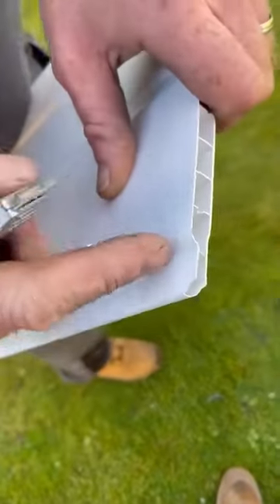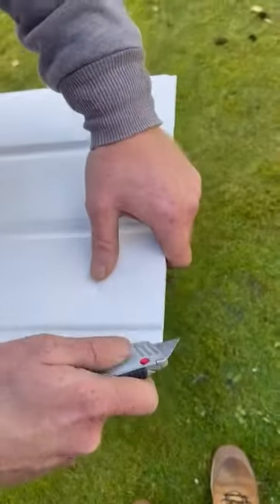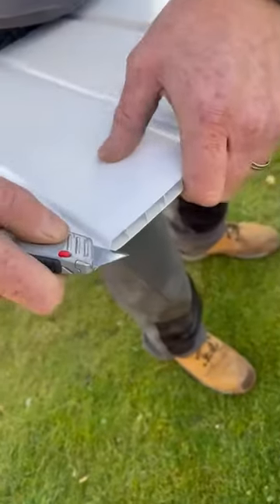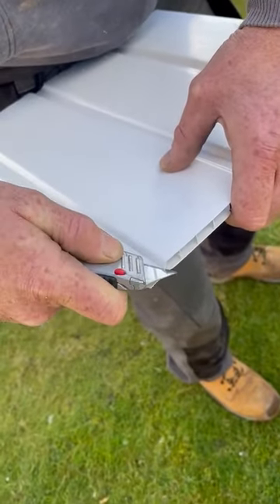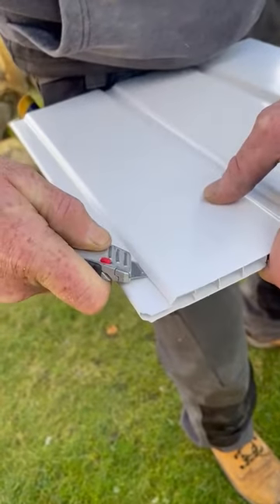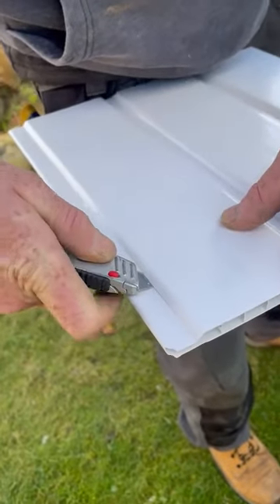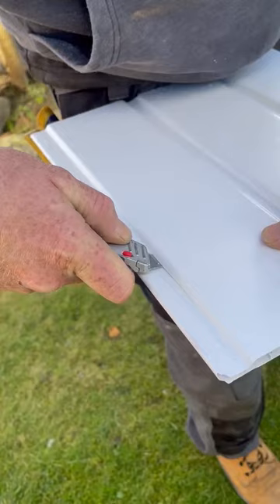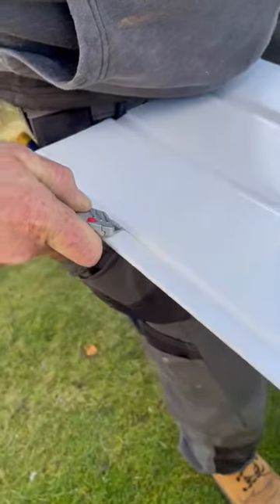Fascia box end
How create soffit for fascia box end with out angle trim etc part 1 👌👌💪💪￼ FREE UPGRADE TO SEAMLESS ALUMINIUM GUTTERING ON ALL FASCIAS AND SOFFITS ORDER 👀👀👀💪💪👌👌… 💥💥ALSO 👀👀With every house of windows ordered you get a back door free💥💥With the massive price hike in energy costs we all need to look at ways of saving on our energy bills.
If your windows & doors are over 10 years old or damaged they will be letting heat escape.
At Advanced Roofline Cheshire we can help we offer a full range of windows in every style and colour you can imagine!  Our system is A rated and offers you the utmost security available!
An area often overlooked is the fitting of your new windows. A poorly fitted window will lead to draughts and reduced energy efficiency! Our fitters are all highly skilled craftsmen and experts in their field. Their 5 star reviews speak for themselves.